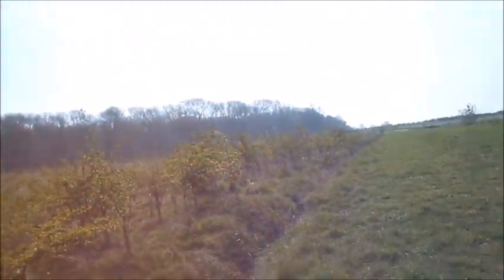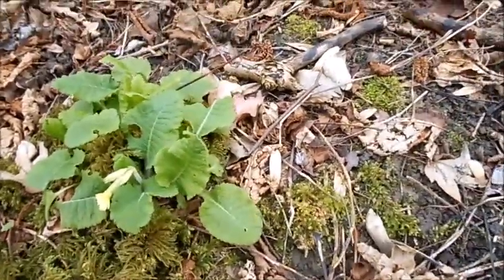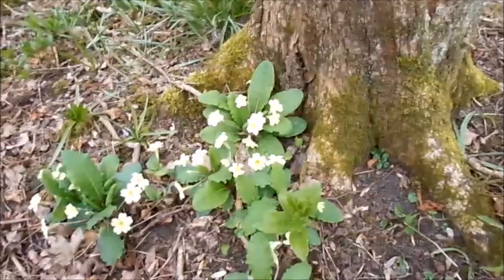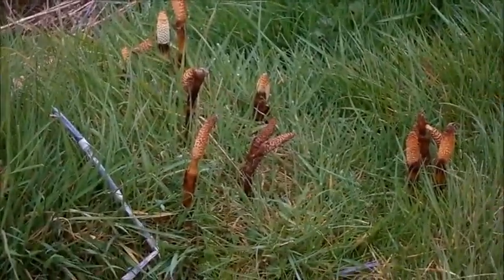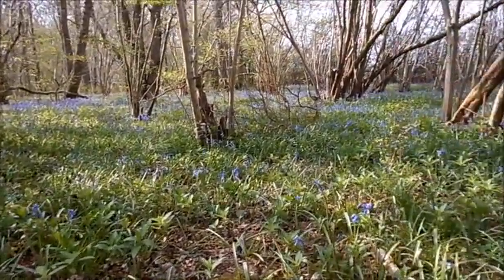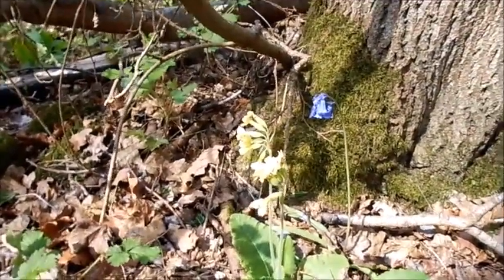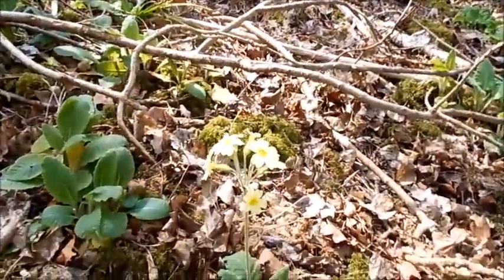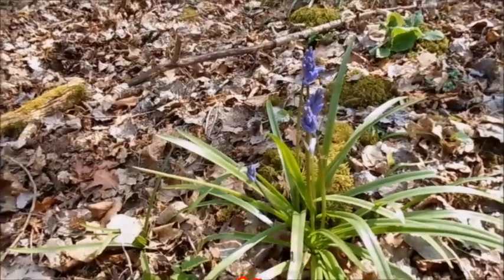Pete & Nikki's Oxlip Adventures 2019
Pete & Nikki Perry travel to Gamblingay on the borders of Bedfordshire, Cambridgeshire and Huntingdonshire to check on the rare Oxlip population. Pete has been making this trip regularly since he worked as Garden Steward at Offley Place, Great Offley, Hertfordshire, in 1966. When he started his survey, there were six of these woods. Now, sadly, there are only four...